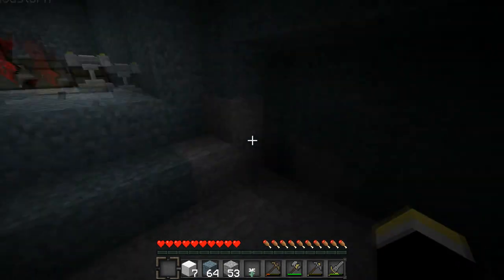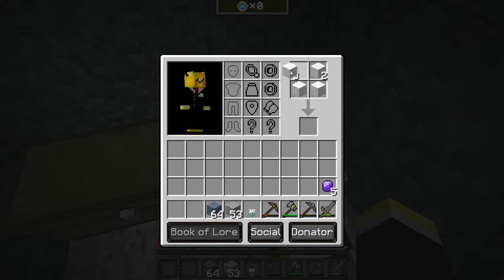Minecraft: Aether II Lets Play #2 -AAAAANNNNDD LAG!